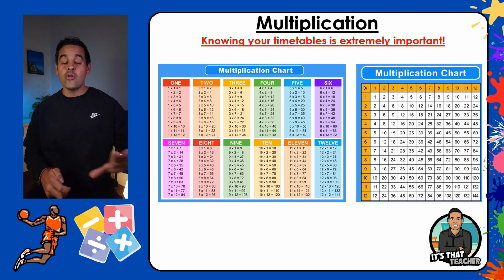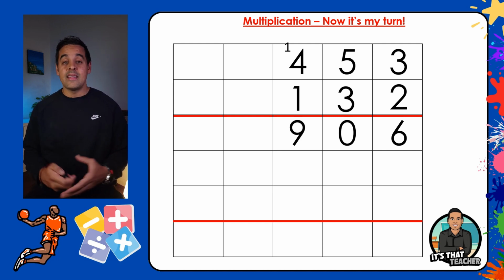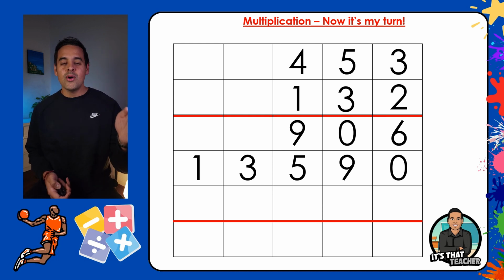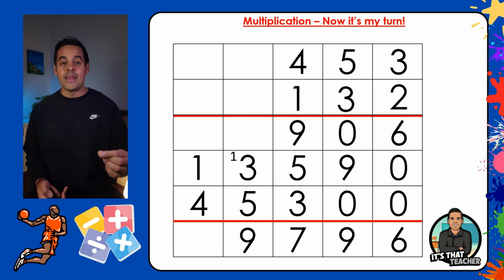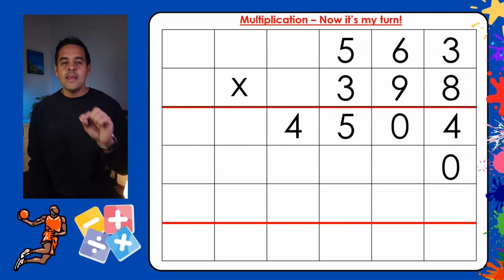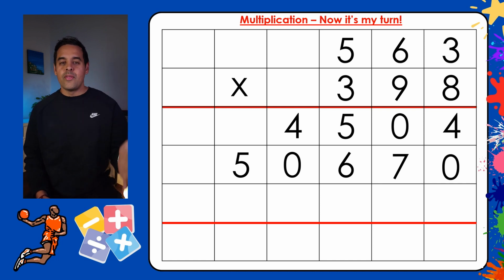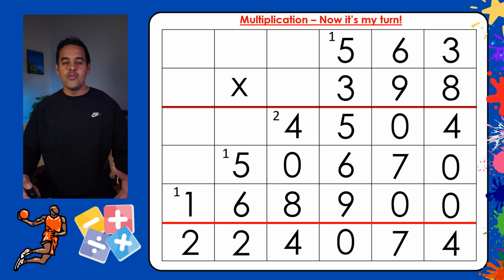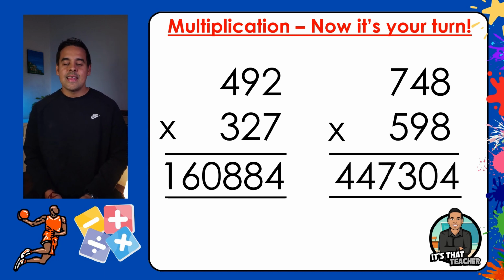Multiplying 3-Digit by 3-Digit Numbers Made Easy - It's That Teacher!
With 11 years as a teacher in an Australian public school under my belt, I’m here to make learning fun and easy!

Follow me as I guide you through a Multiplication lesson that focuses on 3-digit by 3-digit multiplication. This lesson is perfect for students aged 9+ Let's start learning!

Timecodes-
0:00 - Intro
0:14 - What is Multiplication?
0:48 - Learning your times tables is crucial!
1:55 - Example 1
5:00 - Example 2
8:38 - Questions for the students to answer
9:28 - Answers